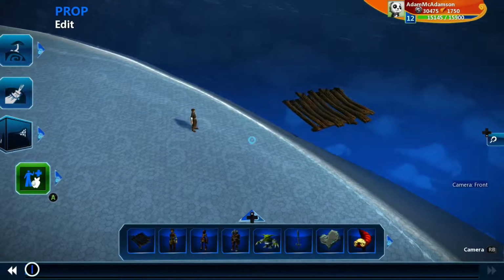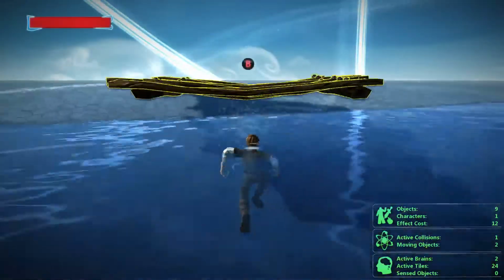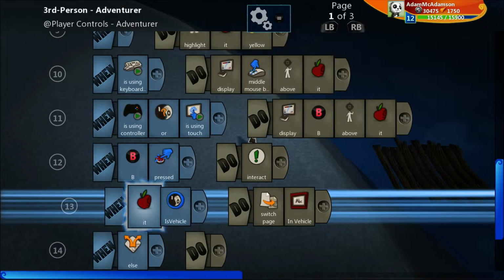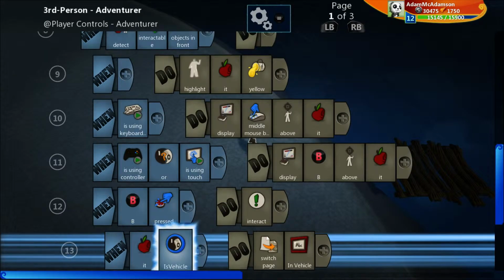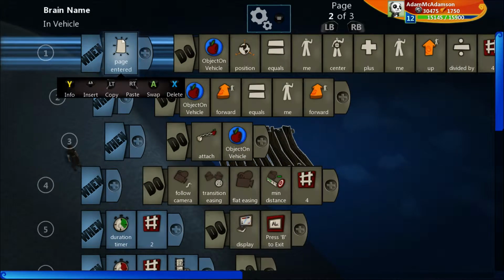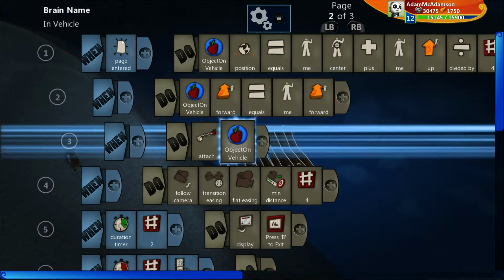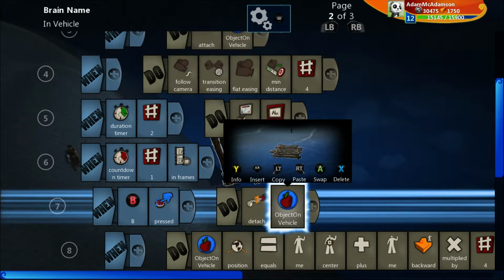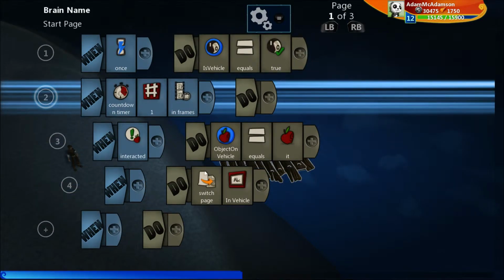Project Spark - Kode Tutorial - Usable Vehicles *Updated*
Hey Guys, here is an updated version of my usable vehicles tutorial. I realize my Kode has been broken for a while and am glad to get this video out.